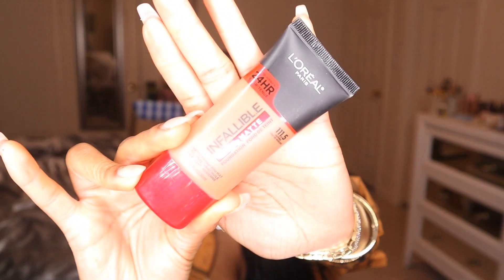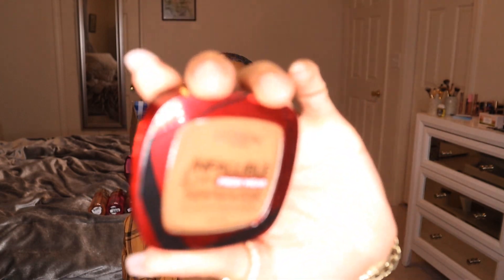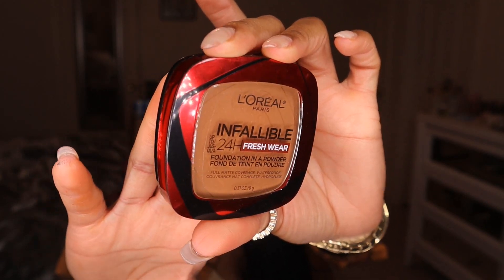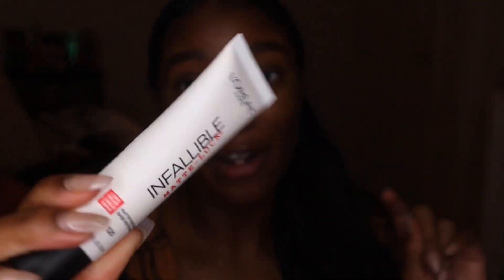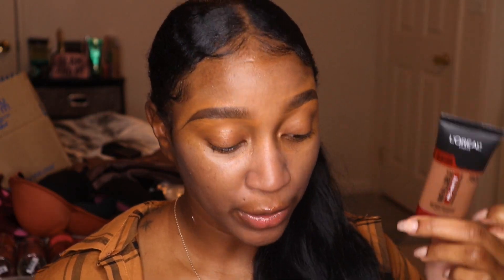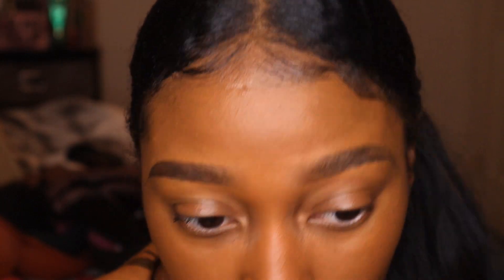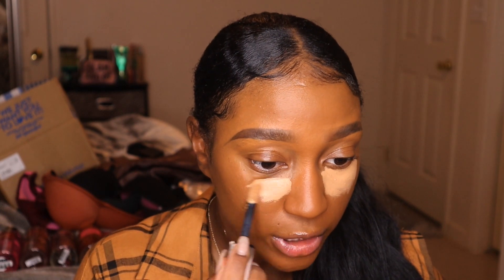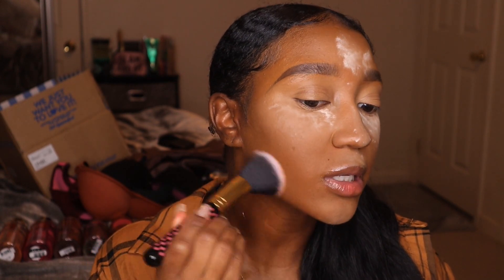*NEW* Loreal Infallible Freshwear POWDER + New shades for Pro Matte Foundation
*OPEN MEEE***

Today I'm showing you guys the new Loreal Infallible Freshwear Powder foundation and how it applies and looks on the skin and I'm also bringing back an oldie but a goodie foundation that was and probably still is a lot of oily girls and boys favorite drugstore foundation, the Loreal Pro Matte. They released some new in between shades and this is the perfect opportunity to revisit this foundation. What'd you guys think??

Makeup used -

Pur x Barbie endless possibilities 2 eyeshadow palette
Ali express lashes
Colourpop honey dude liner

NYX prime set and refresh spray
Smashbox under eye hydrating primer
Loreal infallible pro matte primer
Loreal Pro Matte foundation 111.5 Nutmeg
Loreal Infallible full wear concealer
Too faced Born this way translucent loose powder
Loreal Infallible Freshwear powder foundation
Sephora Matte Bronzer
Coastal Scents blush too palette
Coca Cola x Morphe Bubbly loose highlight

Colourpop BFF 3 lip liner
Pur x Barbie CEO Lipstick

Filmed on: Canon M50